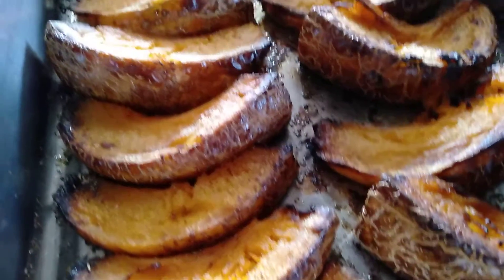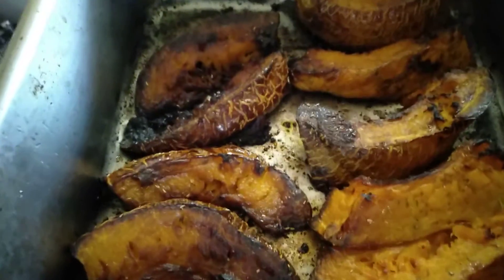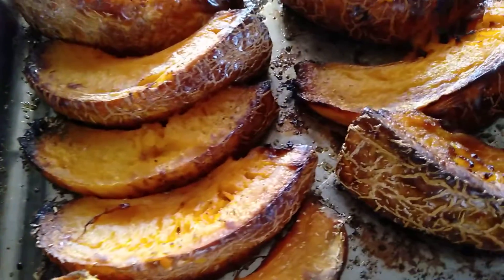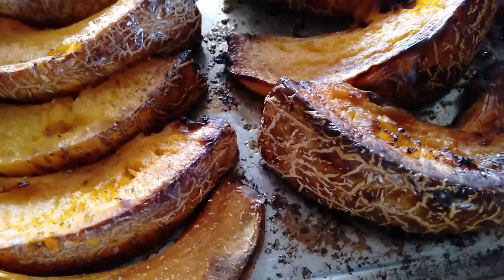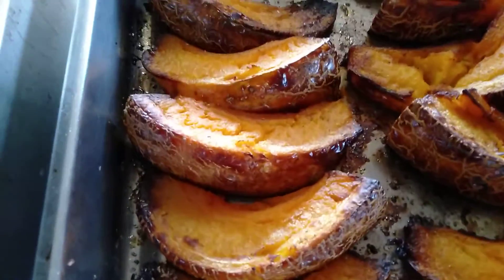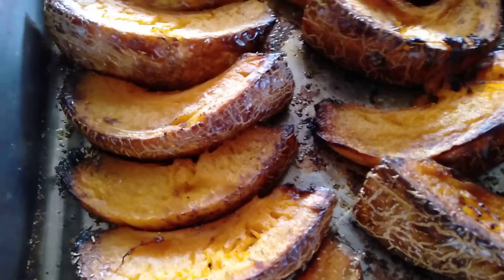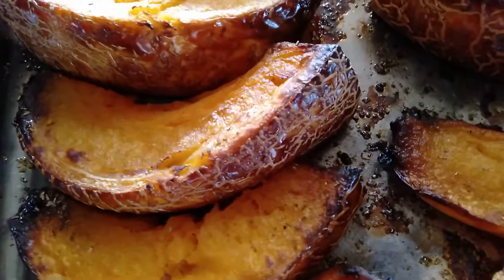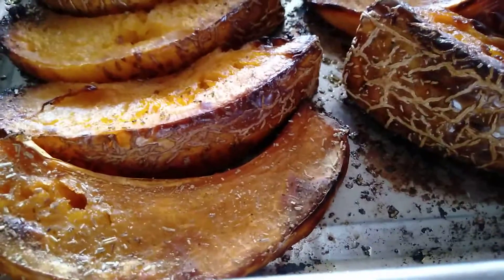PUMPKIN UGLY COOKED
It collapses like a squash when roasted but has extreme caremelization with a thin crunchy skin. Roasted in olive oil. I grew the seeds from a Tasmanian supermarket pumpkin and it may have been grown in Queensland but had the usual hard blue skin. I think pumpkins can cross with squash but not rockmelon. It may be a known variety.